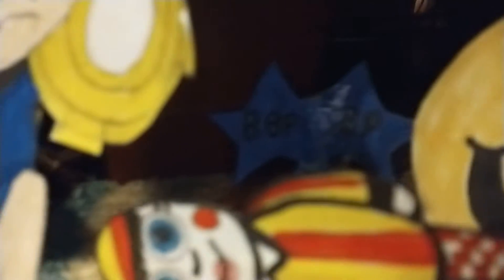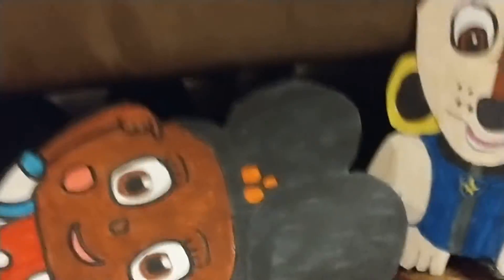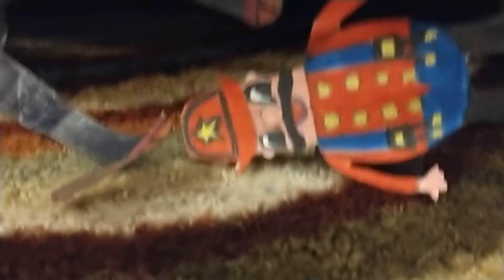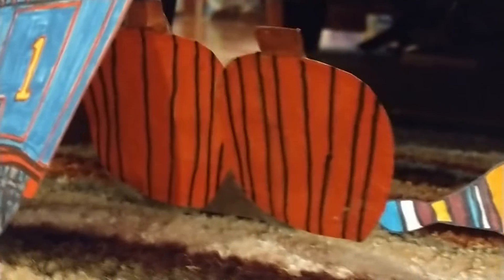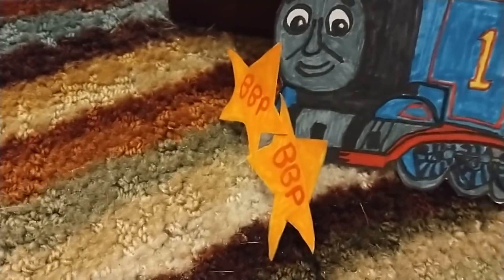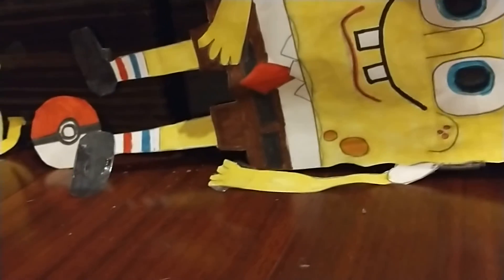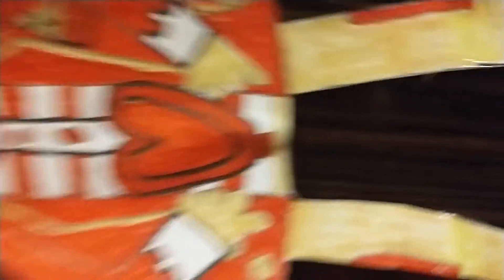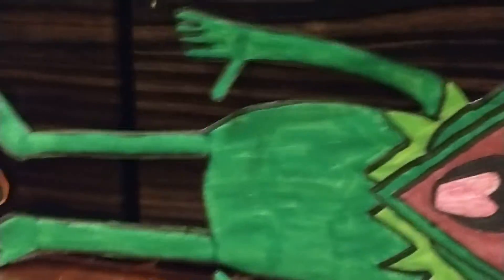5th Big Balloon Parade Balloon Inflation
So, with 16 giant character balloons, the 5th Big Balloon Parade is getting ready to go soon, featuring newbies Thomas The Thank Engine, Spiderman, and Kermit The Frog!